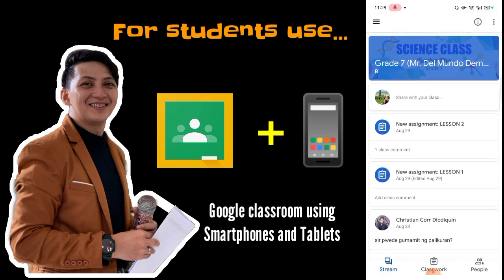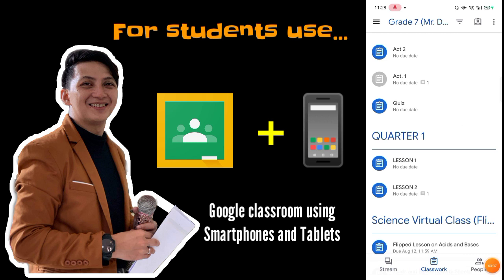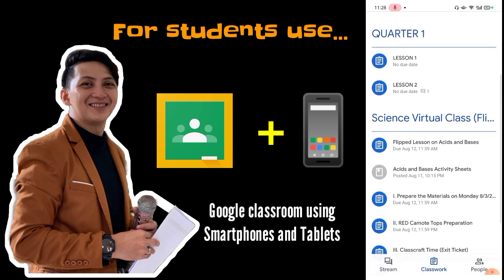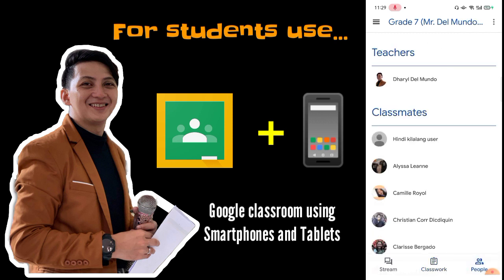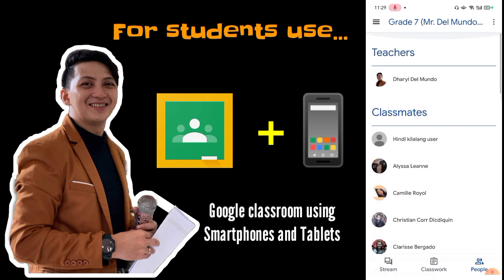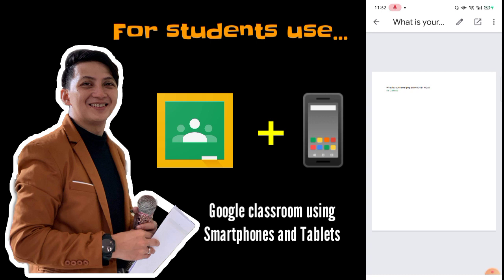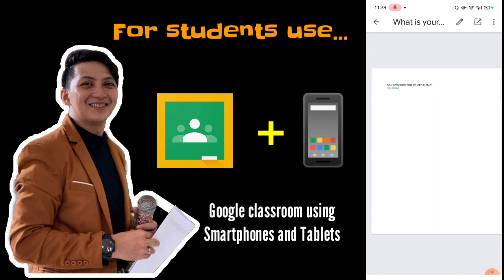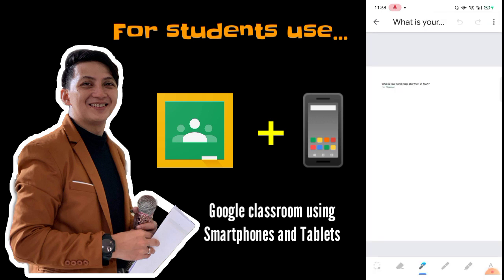Google Classroom using SMARTPHONES and TABLETS | for STUDENTS Tutorial | Teacher Dha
- How to explore Google classroom using Smartphones or Tablets

- What to do before using Google classroom

- How to EDIT and SAVE your file in your class work

- How to add a COMMENT to notify your teacher.

- How to TURN IN your tasks to your Teacher.